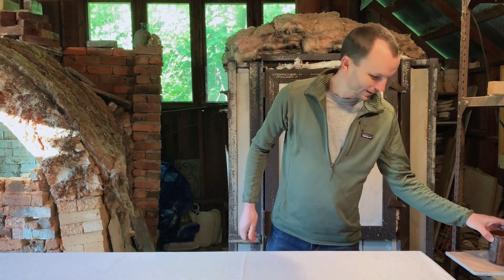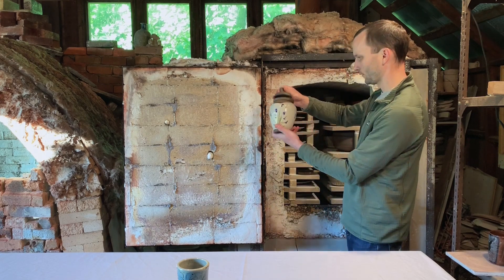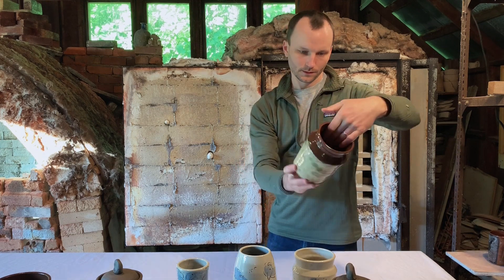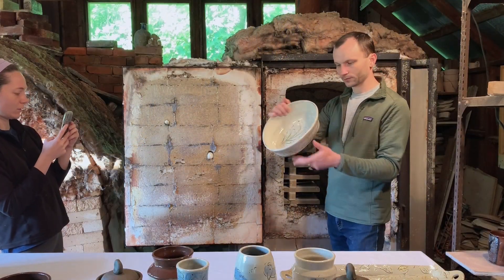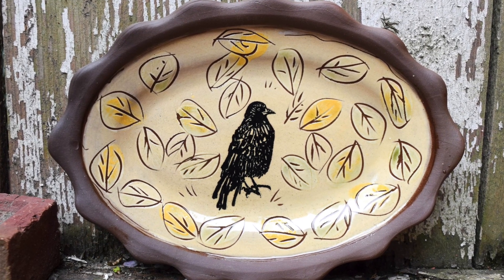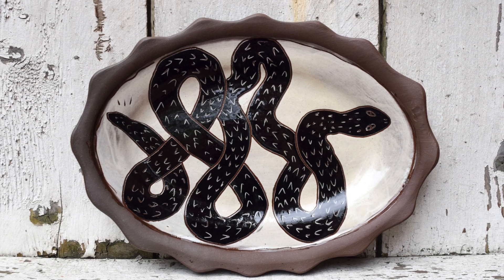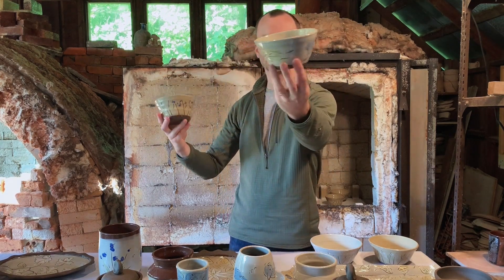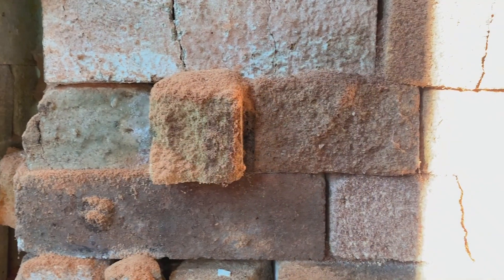Tyson Graham Pottery: Virtual Spring Kiln Opening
Unloading the gas kiln at Little Mountain Pottery. This was Tyson's last firing in North Carolina before moving to Massachusetts. for more information.